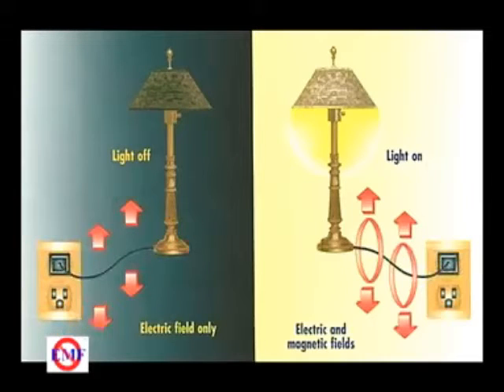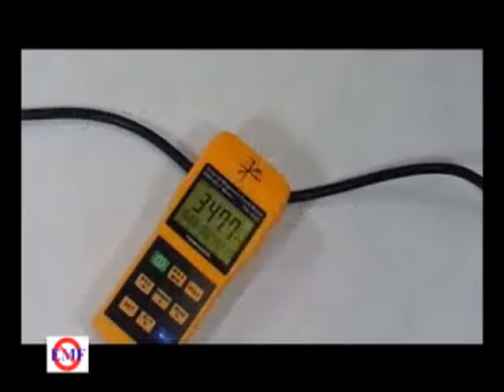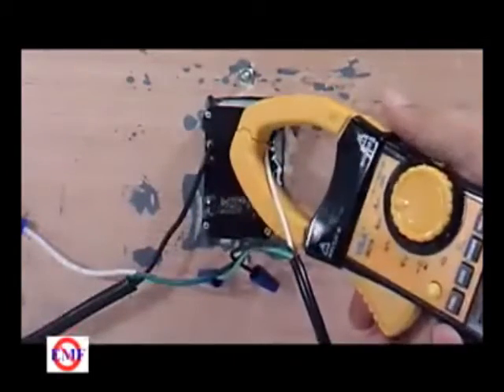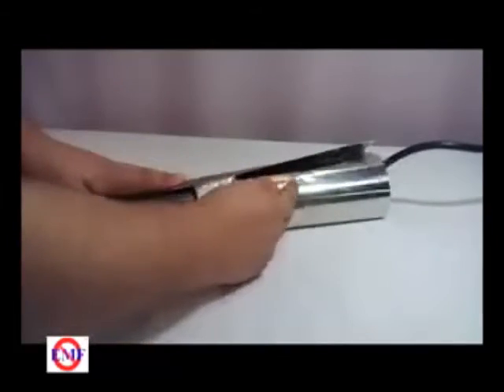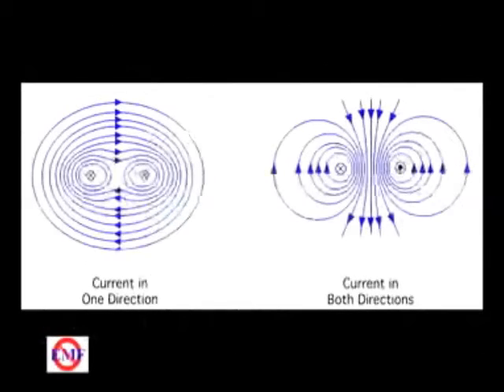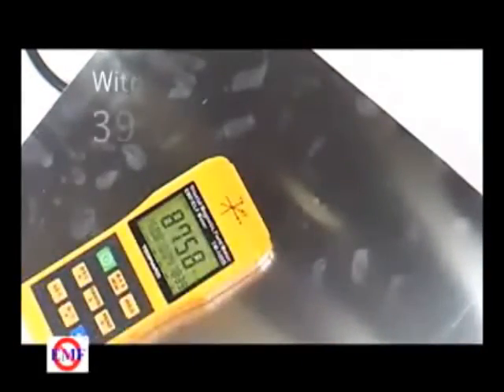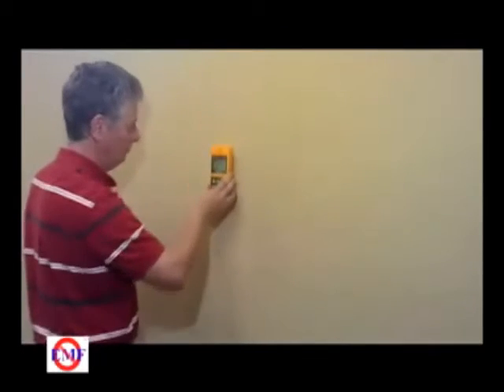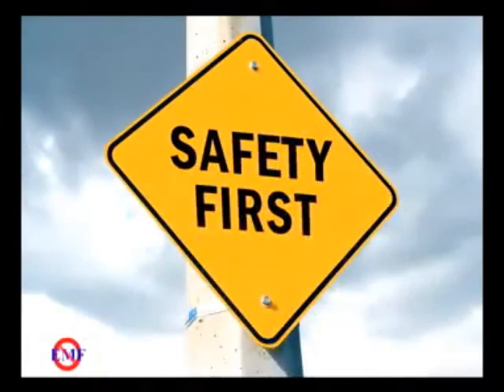Shielding Wires for Magnetic Fields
Magnetic Field emissions from wiring can be shielded, but requires some knowledge about the current in the wire. This video explains the difference between Net and Balanced current, and the different approaches to shielding each.

to order and for more information.